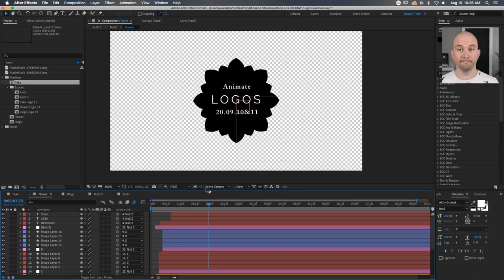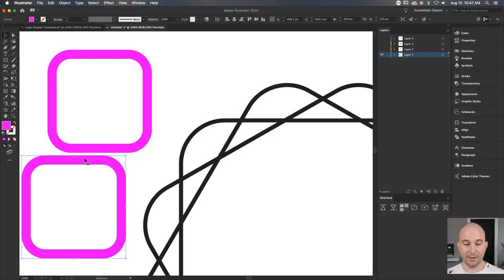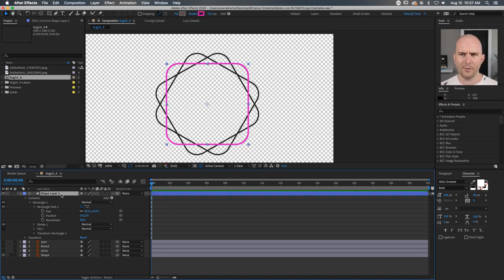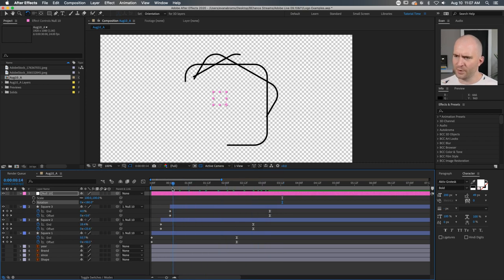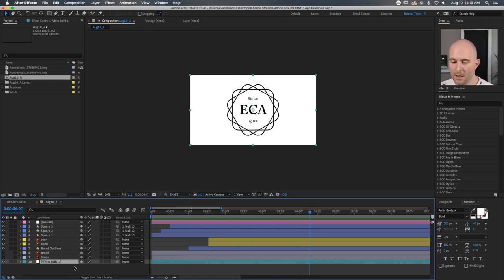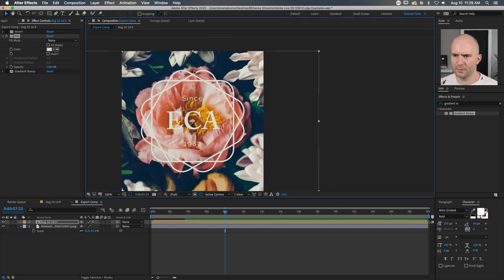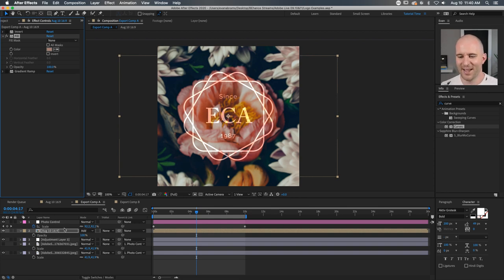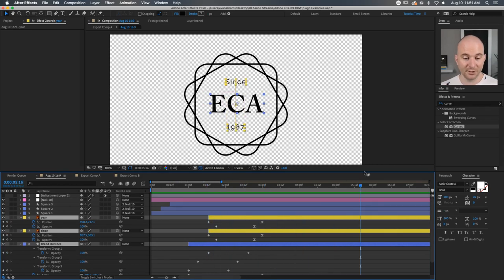How to Animate a Logo with Evan Abrams - 1 of 2 | Adobe Creative Cloud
Bring your logo designs to life in Adobe After Effects with Evan Abrams. Over the next 2 days, you'll learn how to quickly animate different logos from Adobe Stock for your social media channels.

Chapters
00:00 Start
05:10 Intro
07:01 Preparing the files in Illustrator
15:40 Stroke vs. fill
19:40 Importing
56:15 Exporting in After Effects
01:02:01 Adding an adjustment layer
01:08:20 Blend modes
01:15:30 Recap